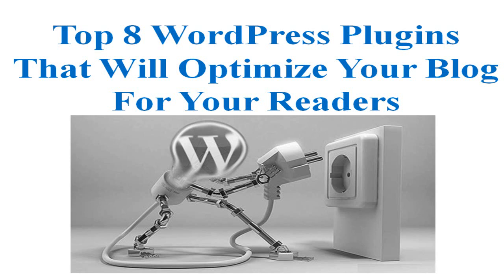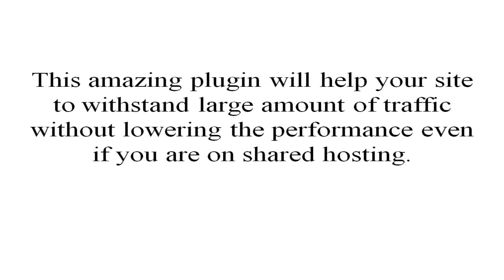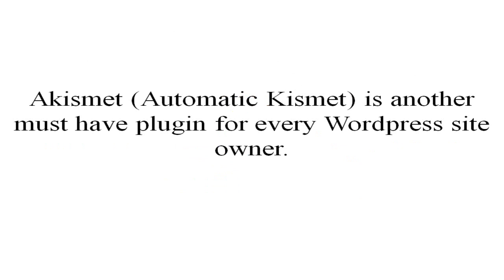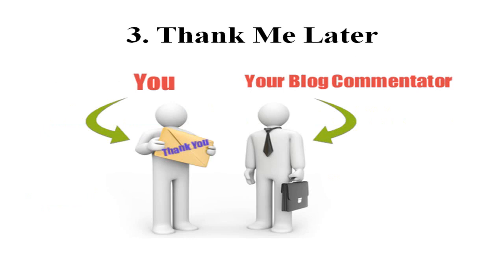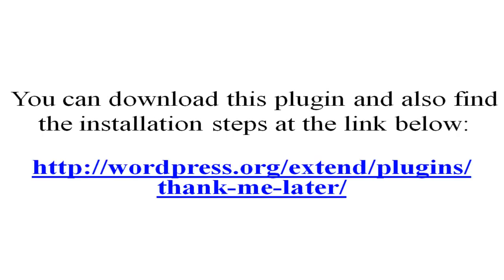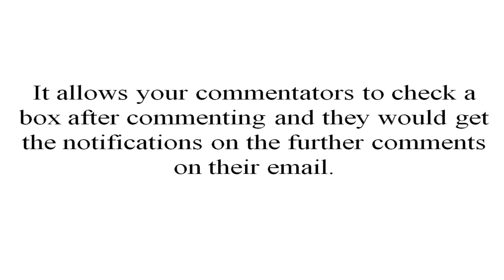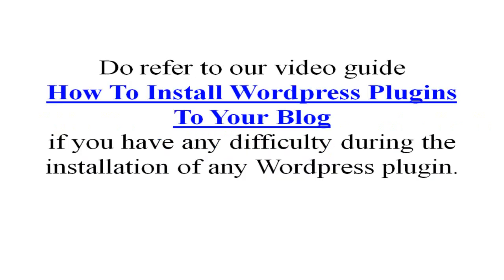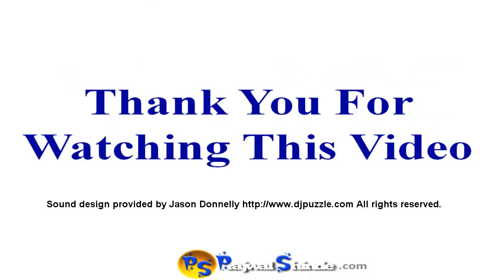Top 8 Wordpress Plugins That Will Optimizing Your Blog For Your Readers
Optimizing your blog for your readers is the most important thing to focus, because at the end of the day the success of your blog depends on your readers. Readers make or break a blog. So its really important to optimize your blog for a very good reader experience and retain your readers on the long run.

In this video I have shared the Top 8 Wordpress Plugins That Will Optimize Your Blog For Your Readers.

1. W3 Total Cache Plugin
2. Akismet Plugin
3. Thank Me Later Plugin
5. Brian's Threaded Comments Plugin
6. What Would Seth Godin Do Plugin
7. Contact Form 7 Plugin
8. WP --DB--BackUp Plugin

 Hope this video helps you in choosing the right plugins for your blog.

I would like to know how you optimize your blog for your readers.